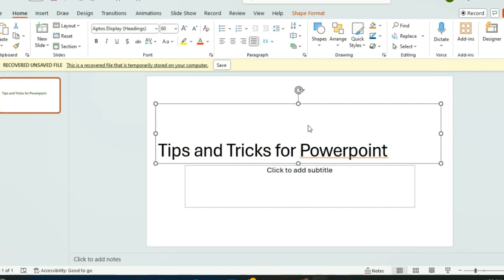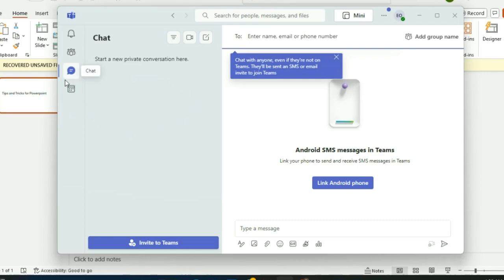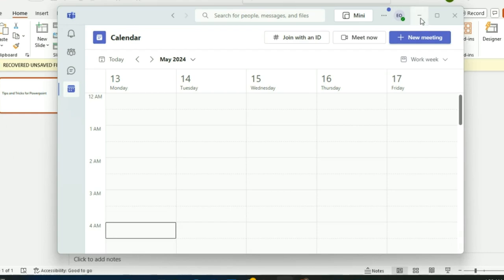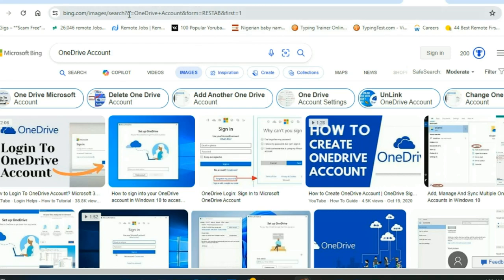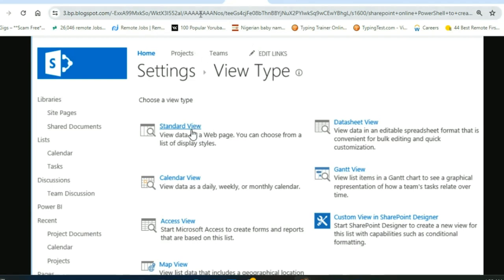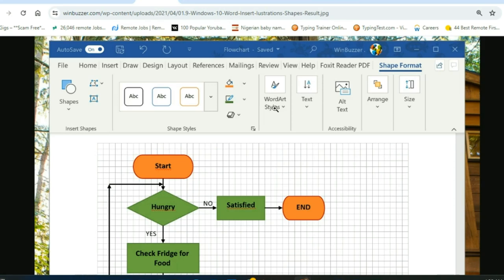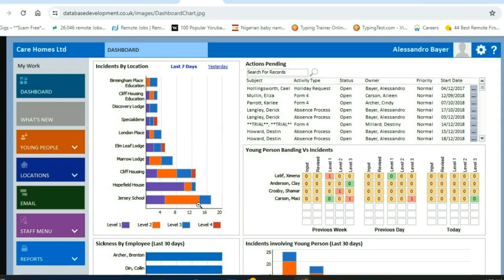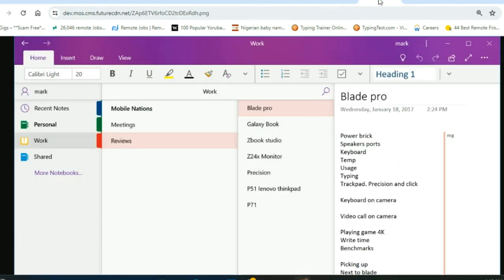10 Best Microsoft Productivity Tools To Be Successful in 2024 (Must Have)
10 Microsoft Tools to Be Successful

Welcome to our discussion on the top 10 Microsoft tools that can help you achieve success in your personal and professional life! Microsoft offers a wide range of productivity tools that can streamline your workflow, enhance collaboration, and boost productivity. Let's dive into the top 10 Microsoft tools you need to know:

1. OneNote - Your Digital Notebook

OneNote is a powerful note-taking app that allows you to organize your thoughts, ideas, and projects in a digital notebook. With its robust search functionality and collaboration features, OneNote is perfect for students, professionals, and anyone looking to stay organized.

1. Access - Database Management Made Easy

Microsoft Access is a database management system that helps you store, organize, and report on data. Whether you're managing a small business or a large enterprise, Access is an essential tool for data-driven decision-making.

1. Outlook - Your Email and Calendar Hub

Outlook is more than just an email client - it's a comprehensive communication tool that integrates your email, calendar, and contacts in one place. With its advanced features like scheduling and task management, Outlook is perfect for professionals and entrepreneurs.

1. Word - Your Go-To Word Processor

Microsoft Word is the most popular word processing software in the world, and for good reason. With its intuitive interface and advanced features like grammar and spell check, Word is perfect for writing reports, documents, and even books.

1. Excel - Data Analysis and Visualization

Microsoft Excel is the ultimate data analysis and visualization tool. With its powerful formulas, pivot tables, and charts, Excel is perfect for data-driven professionals and businesses.

1. PowerPoint - Presentations Made Easy

PowerPoint is a presentation software that helps you create engaging and interactive presentations. With its vast library of templates, themes, and transitions, PowerPoint is perfect for students, professionals, and entrepreneurs.

1. Publisher - Your Desktop Publishing Solution

Microsoft Publisher is a desktop publishing software that helps you create professional-looking publications like brochures, newsletters, and postcards. With its intuitive interface and advanced features like design and layout tools, Publisher is perfect for small businesses and entrepreneurs.

1. Teams - Your Collaboration Hub

Microsoft Teams is a communication and collaboration platform that integrates chat, meetings, and file sharing in one place. With its advanced features like video conferencing and screen sharing, Teams is perfect for remote teams and businesses.

1. SharePoint - Your Document Management Solution

Microsoft SharePoint is a document management system that helps you store, organize, and share documents with your team. With its advanced features like version control and permissions, SharePoint is perfect for businesses and enterprises.

1. Visio - Your Diagramming and Visualization Tool

Microsoft Visio is a diagramming and visualization software that helps you create professional-looking diagrams, flowcharts, and mind maps. With its advanced features like shapes and templates, Visio is perfect for professionals and businesses.

In conclusion, these 10 Microsoft tools can help you achieve success in your personal and professional life. From note-taking and database management to email and presentation software, Microsoft has a tool for every need. By leveraging these tools, you can streamline your workflow, enhance collaboration, and boost productivity. Thank you for joining us, and we hope you found this discussion helpful!
▸ We are not financial advisors. In order to make the best financial decision that suits your own needs, you must conduct your own research and seek the advice of a licensed financial advisor if necessary. Trust but verify.